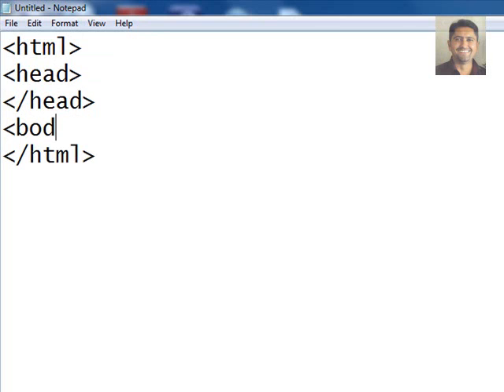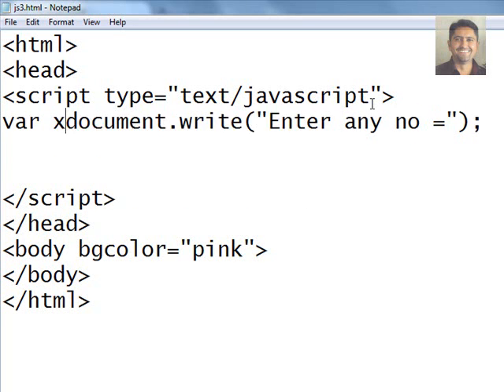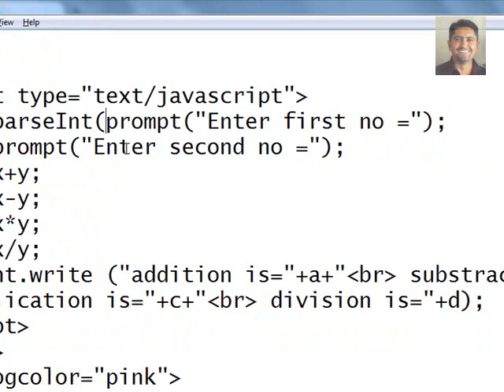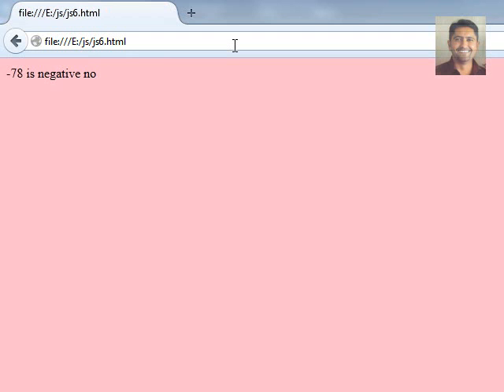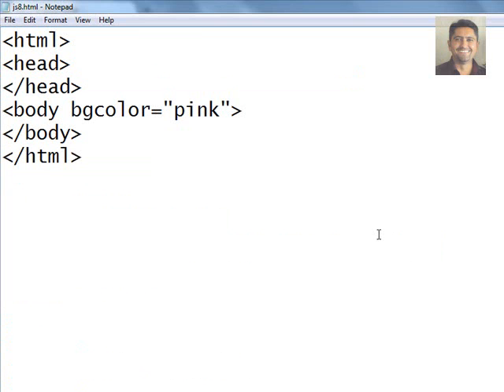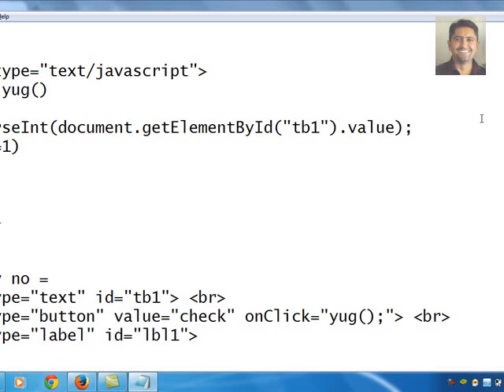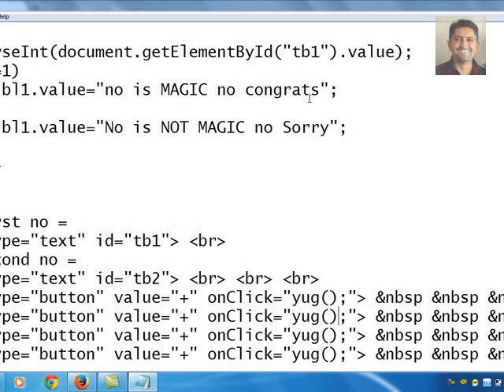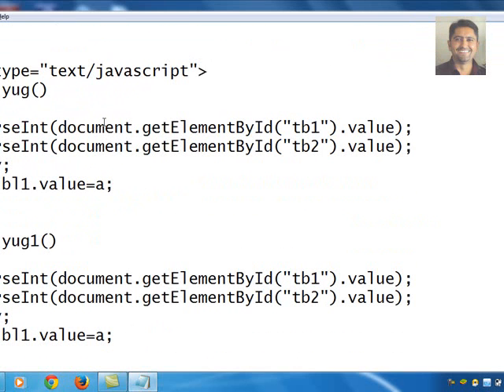learn through abhijeet(examples of javascript-I)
some basic concept of javascript with variable , I/O , control statement and formatted layout of javascript